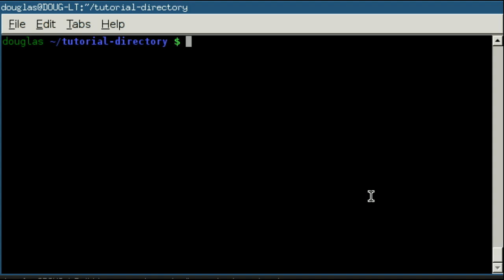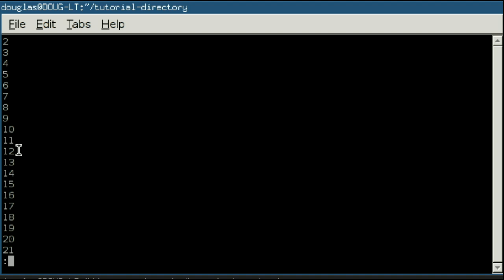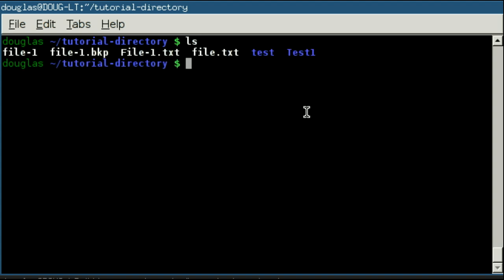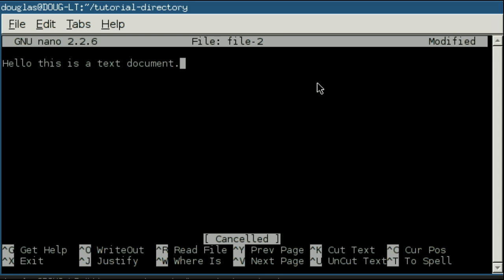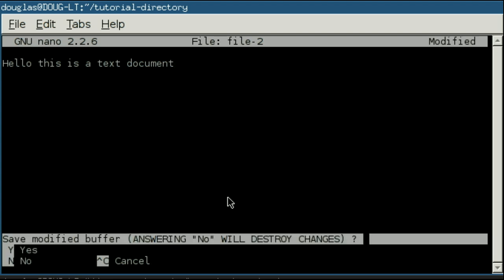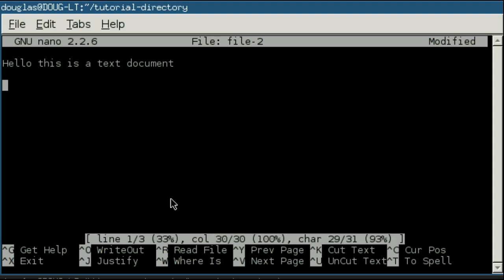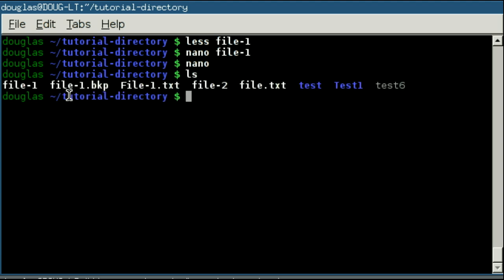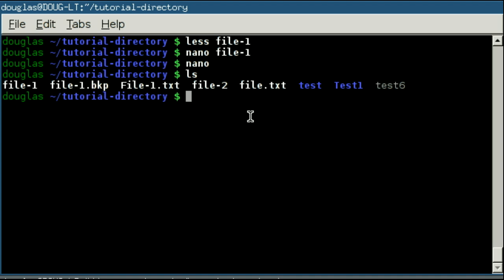Linux Back to Basics Episode 3, Part 2: Basic File Utilities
A basic introduction to two very useful applications for working with files in Linux, including:

nano -- simple, command line text editor
less  -- simple, command line file browser